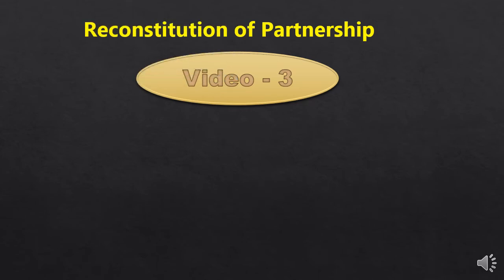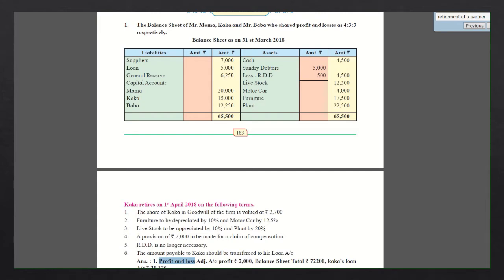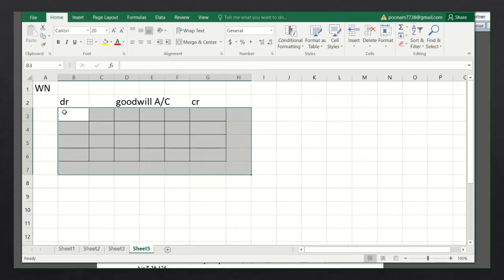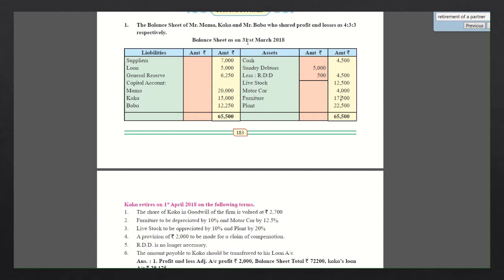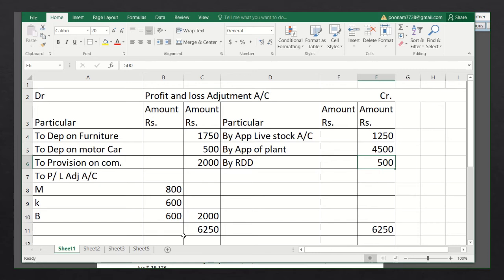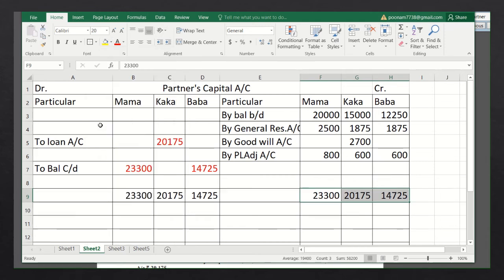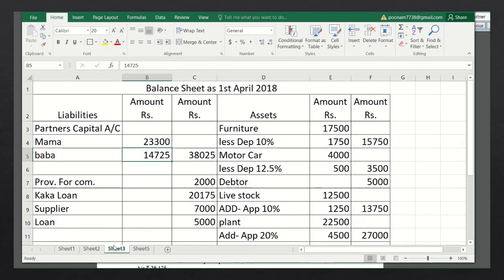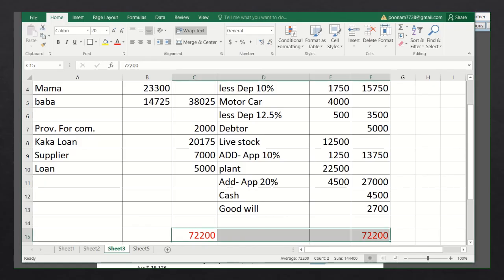Chapter 4 Retirement of partners( Practical Problem No. 1)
XIIth Com / Sub-Book Keeping & Accountancy/ Chapter   4 Retirement of partners/ Video-3